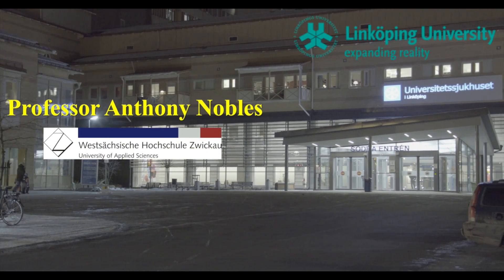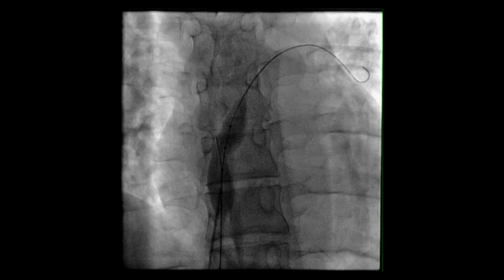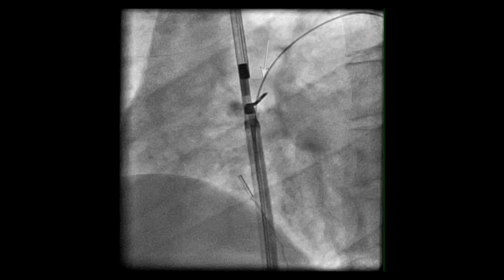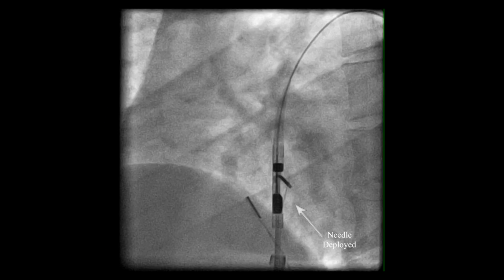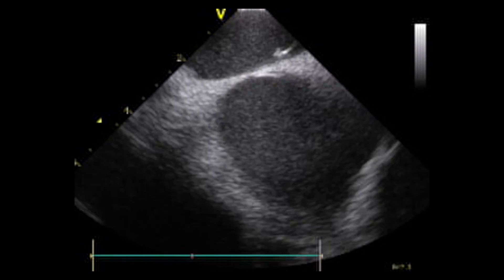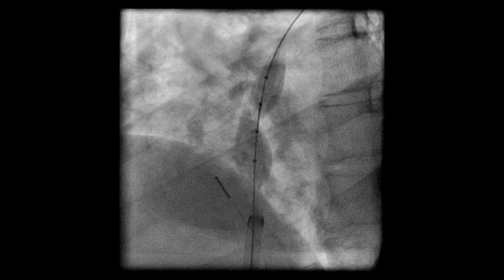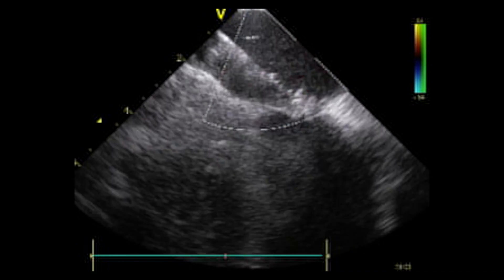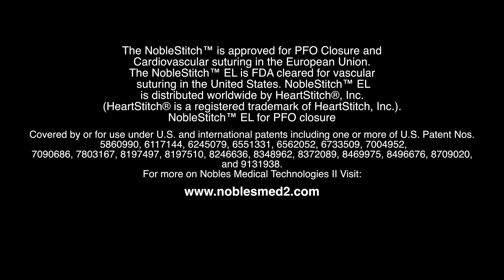First In Man- ASD ASA PFO (Single Patient)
In Linköping, Sweden, Heartstitch's First In Man case for the NobleStitch EL is performed on a patient with Atrial Septal Defect, Atrial Septal Aneurysm, and Perforated Femoral Ovale.